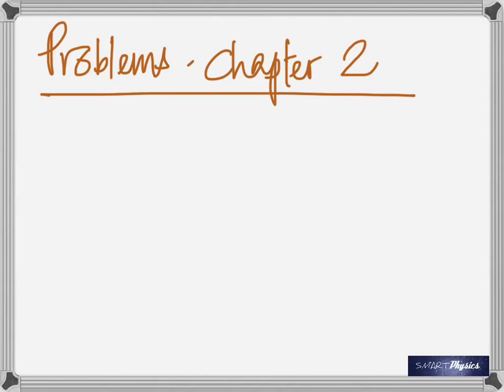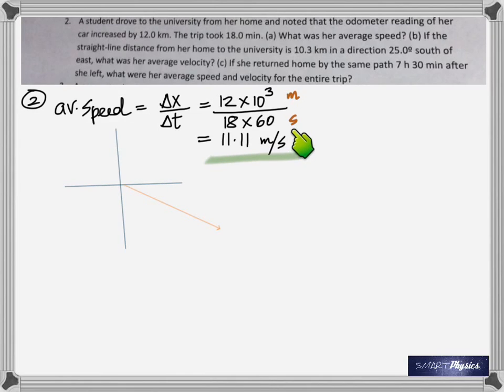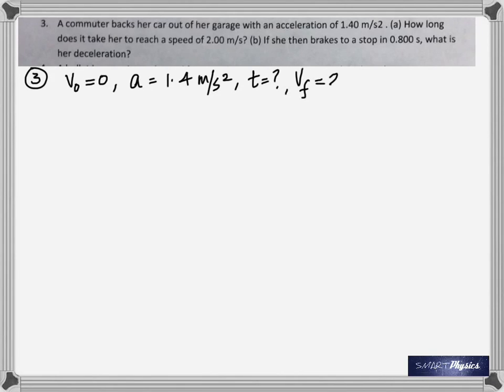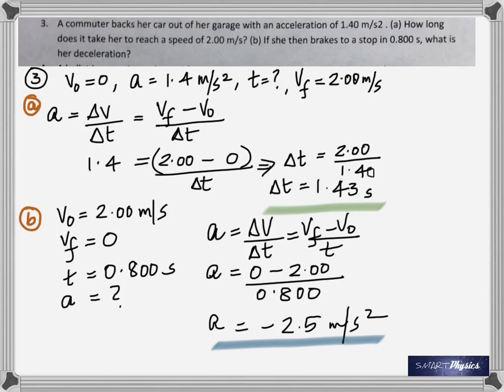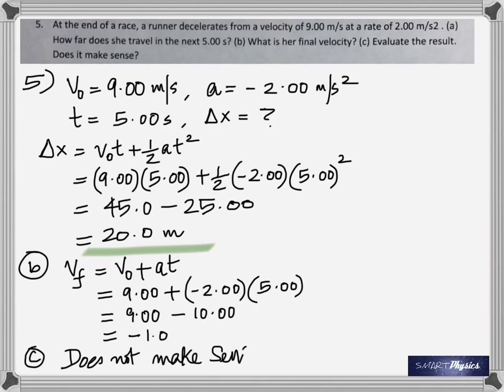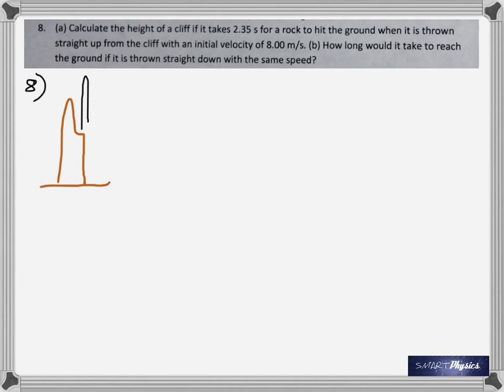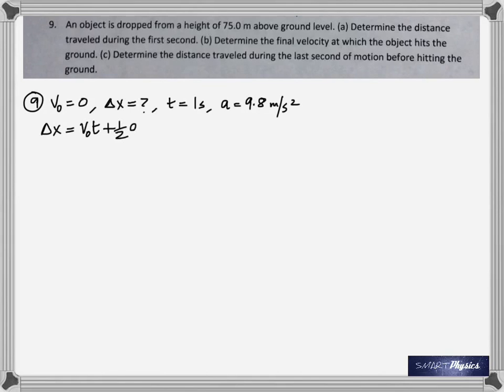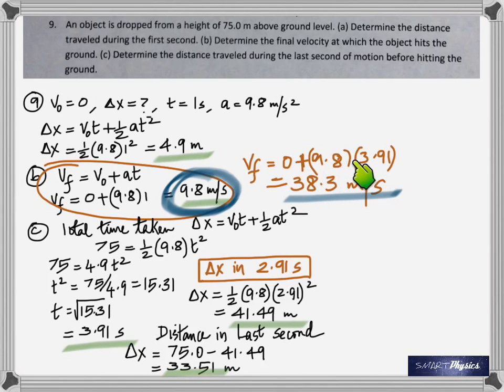Problems in One Dimensional Motion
Problems worked out.